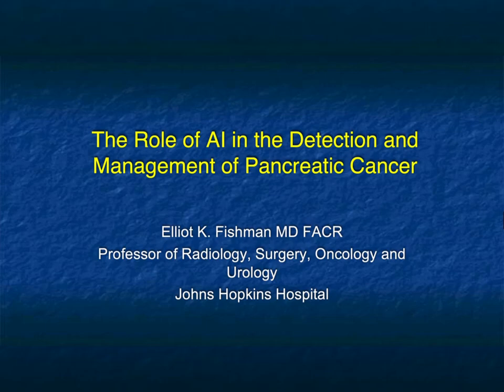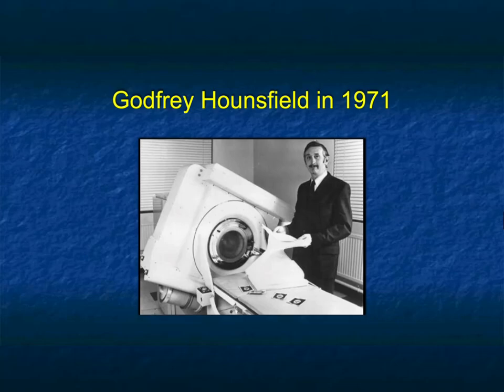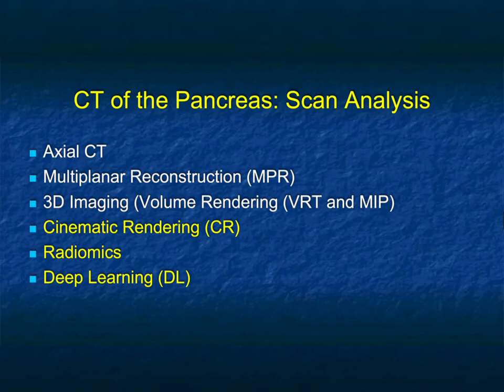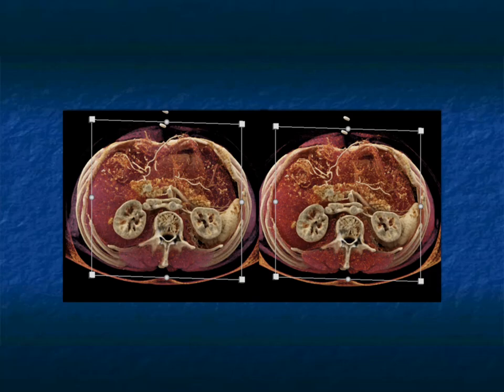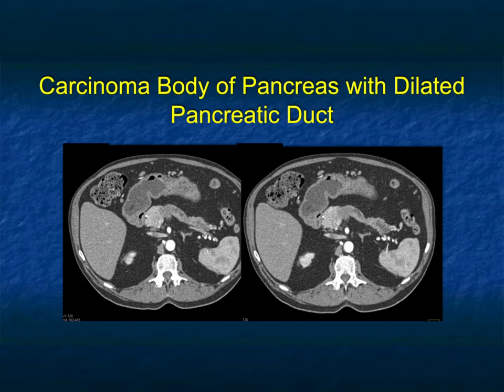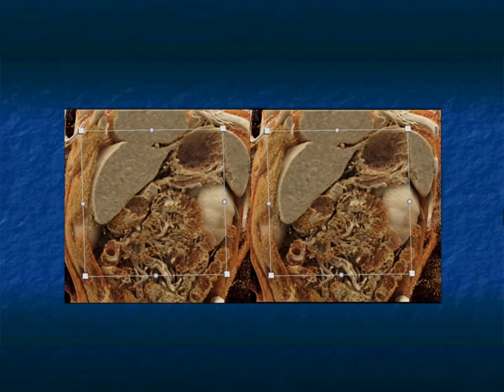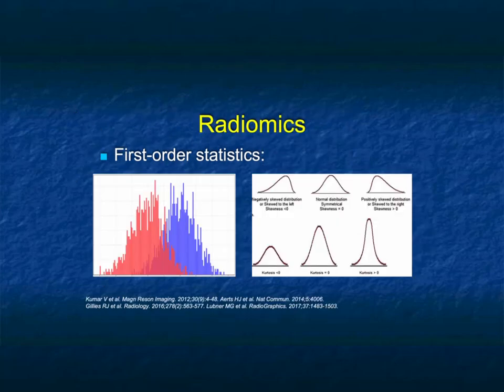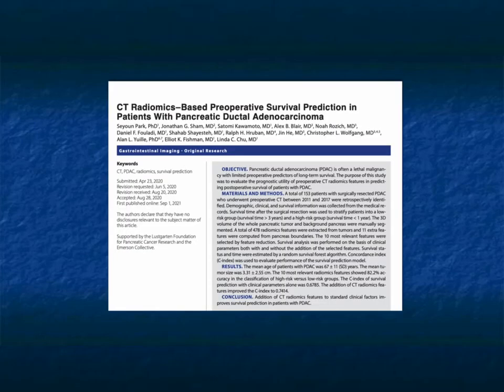The Role of AI in the Detection and Management of Pancreatic Cancer - Part 1